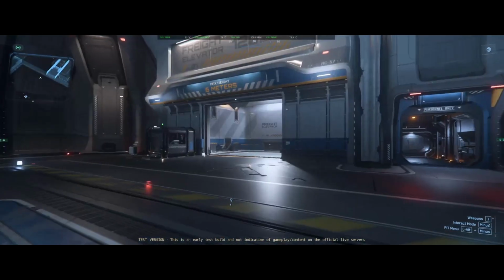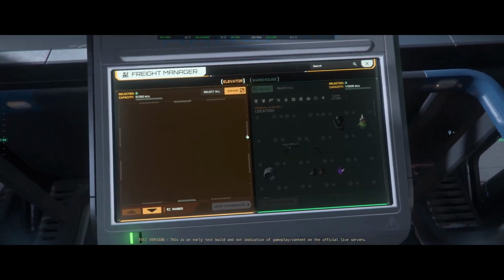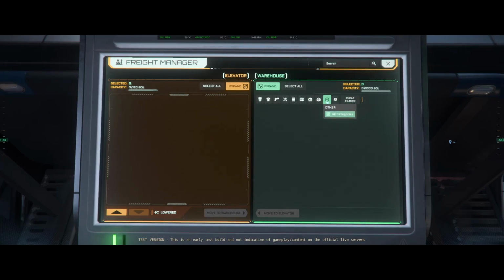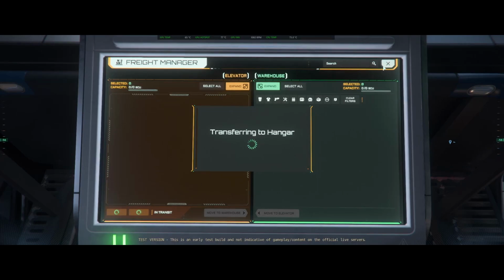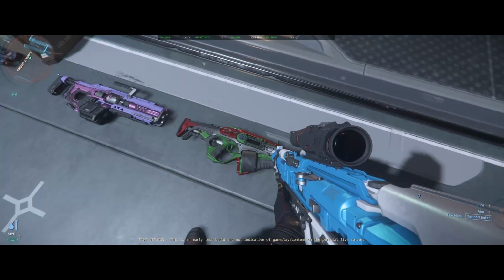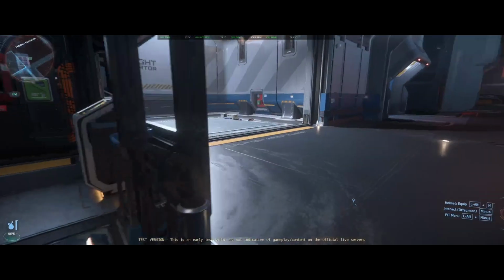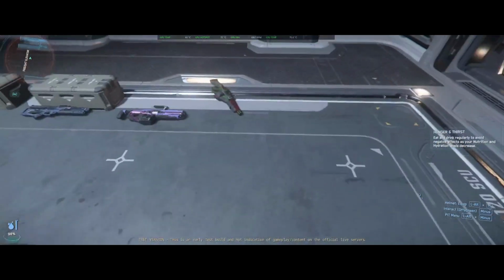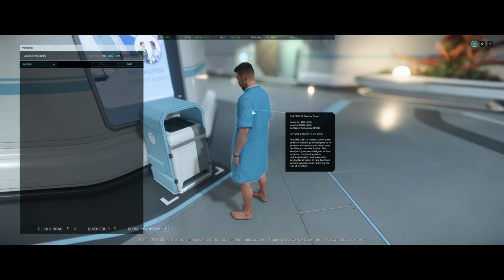Greentaco's Thoughts on 3.24 - Hangars and Storage Access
jumped back into the verse. first time in a long time! wanted to give a review with my fresh and first thoughts on things. hope it helps CIG to hear raw feedback.